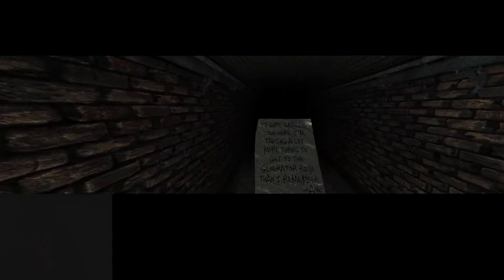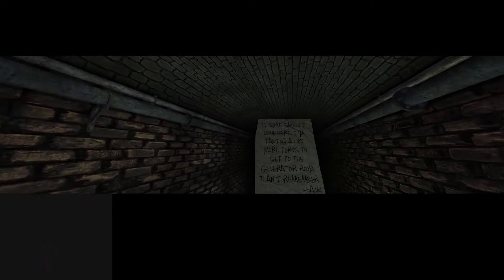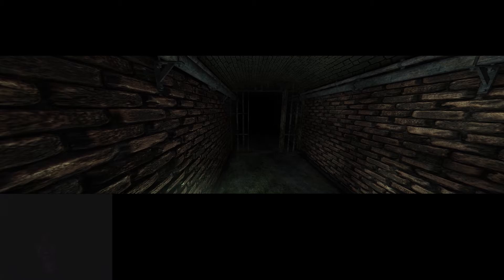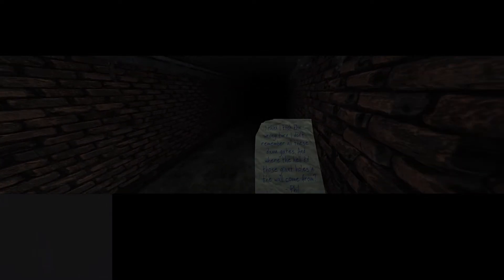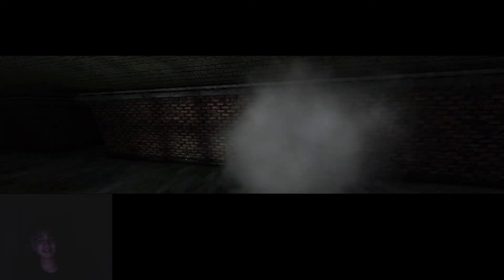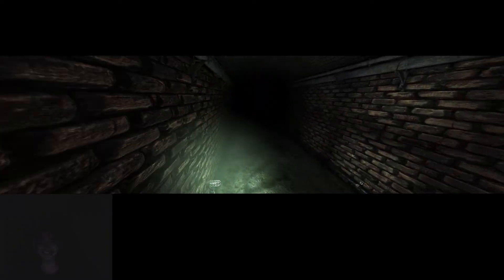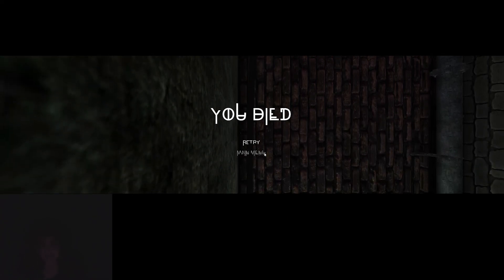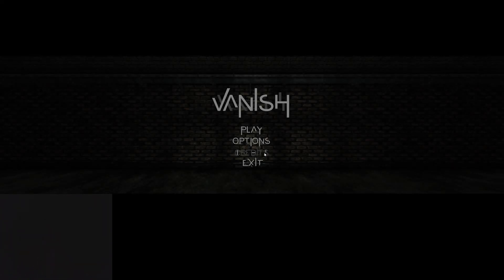Sigma male plays vanish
Completely unphased